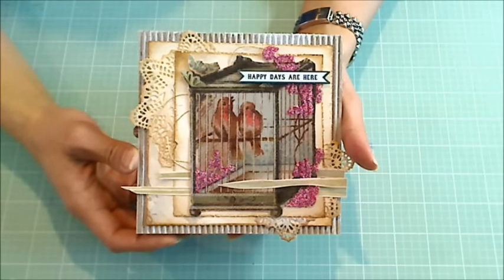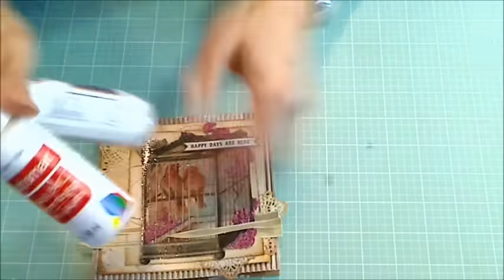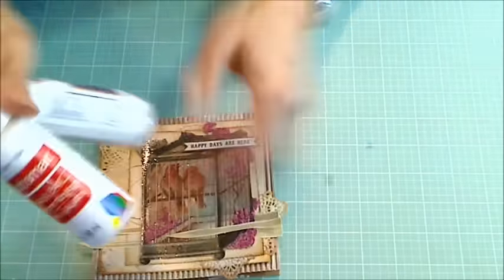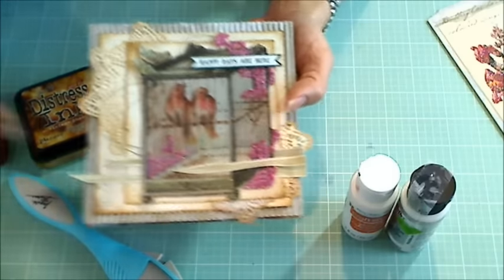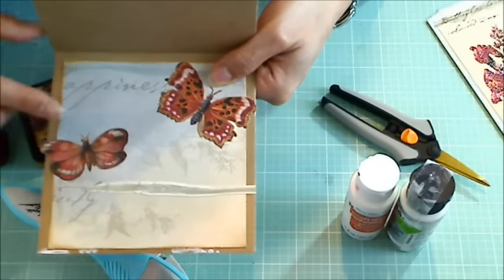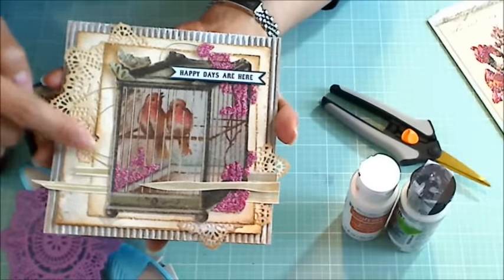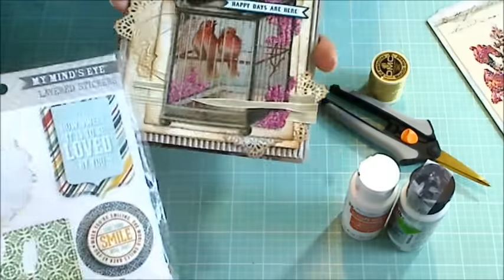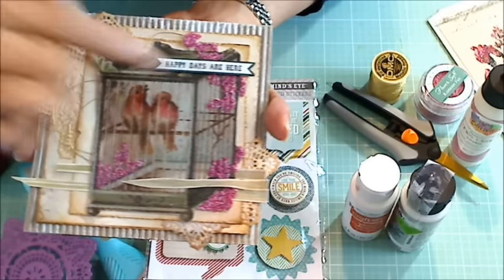Shabby Vintage Card vr to HappyMailQueen's Spring Birthday Challenge